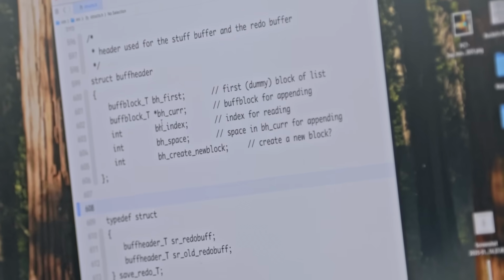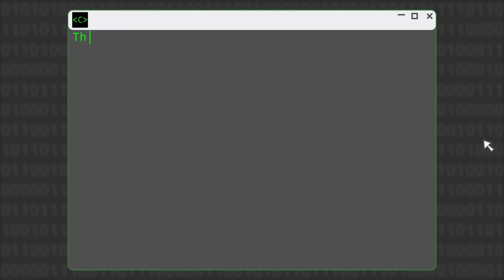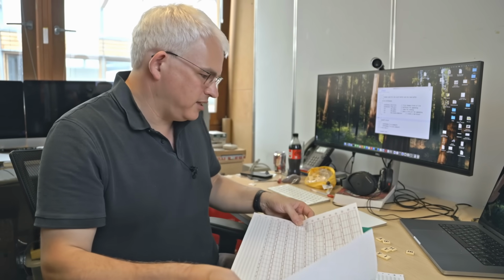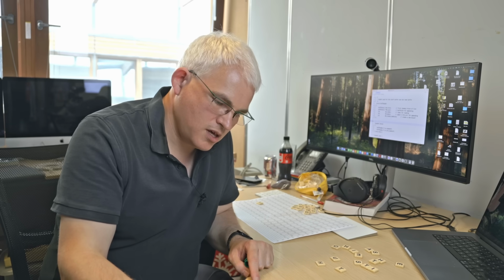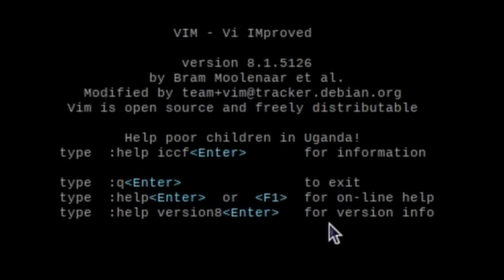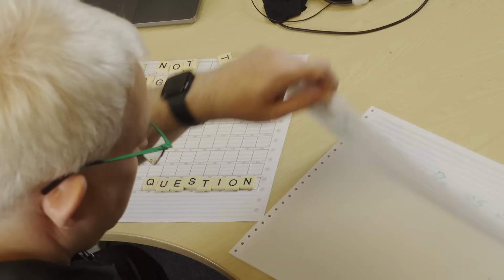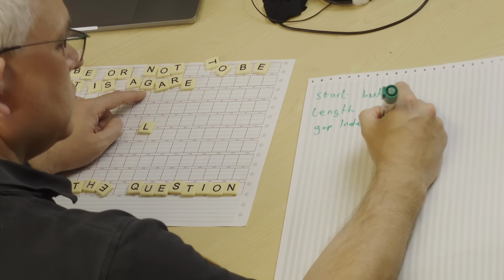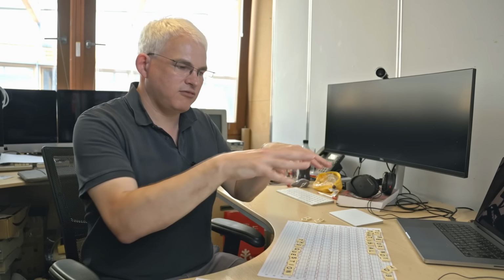Writing a Text Editor - Computerphile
Writing a text editor can't be that hard can it? Surely just a case of shifting around a bunch of ASCII characters? Dr Steve Bagley is based at the University of Nottingham